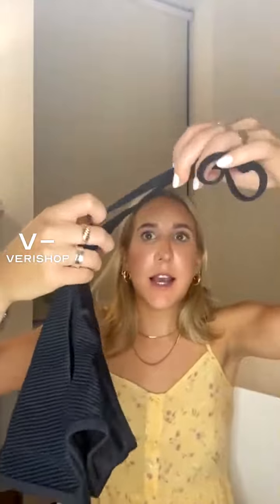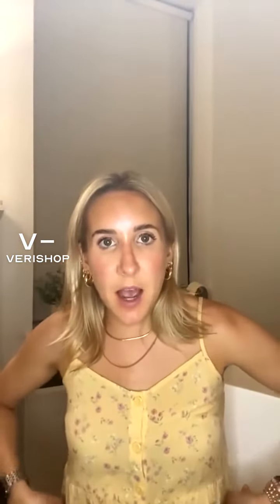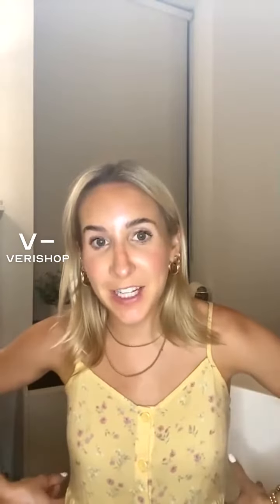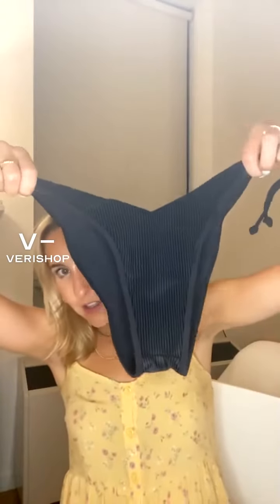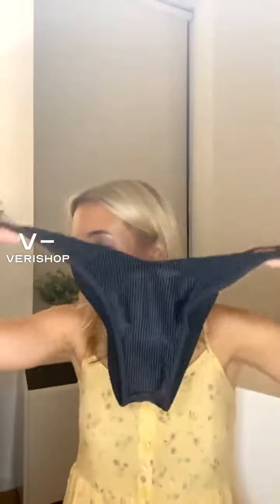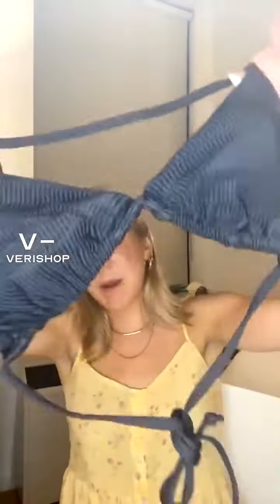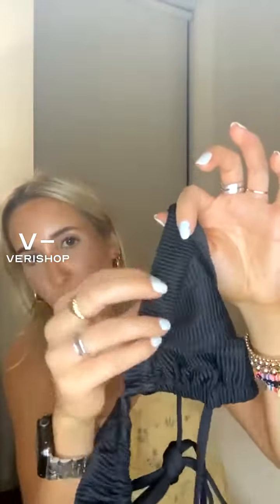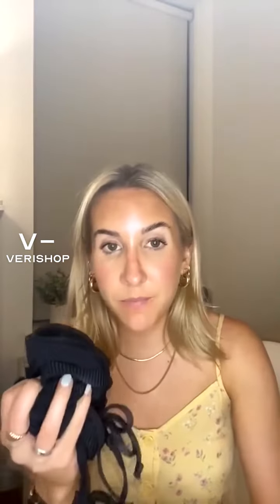Frankies Bikinis Connor Ribbed Bikini Bottom Review